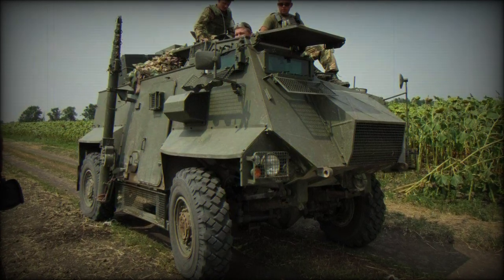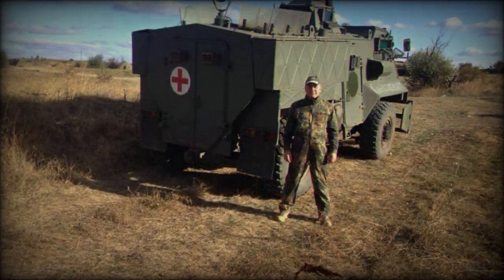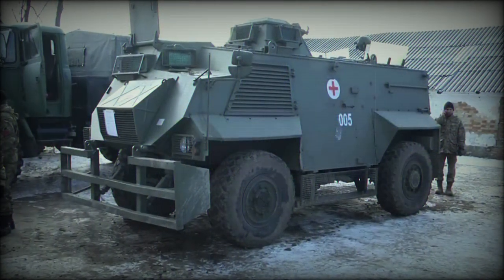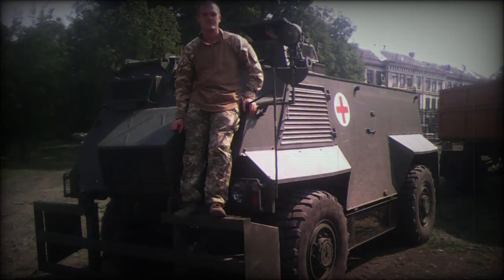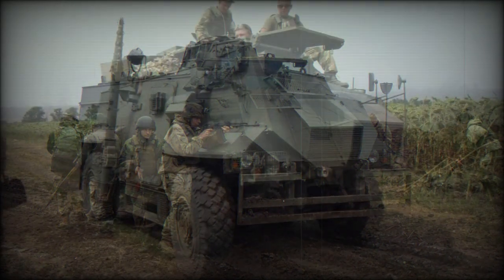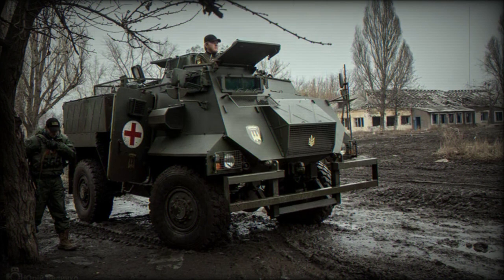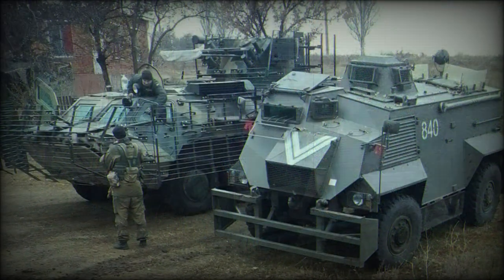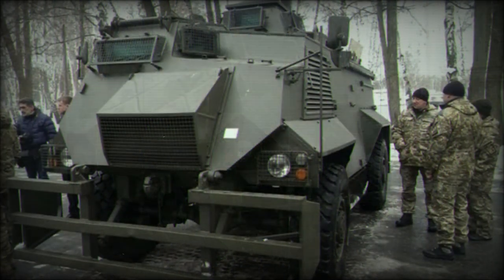Saxon AT105 Wheeled Armored Personnel Carrier (APC)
The Saxon AT105 is a 4-wheeled armored personnel carrier (APC) used by the British Army and supplied in small numbers to several countries overseas. Developed by GKN Sankey Corporation (GKN Defense) as a private venture to be a low cost APC, the vehicle is constructed on a Bedford 4x4 truck body with a commercial-grade engine and transmission system. The first prototype was made ready in 1976 with production vehicles following in that year. Its design made of many common and widely available components in use across other British Army vehicles and that facet proved a high selling point for the British military when inking the contract. The logic toward military standardization and economy of spares and repair operations has also made the AT105 an attractive option to European markets.